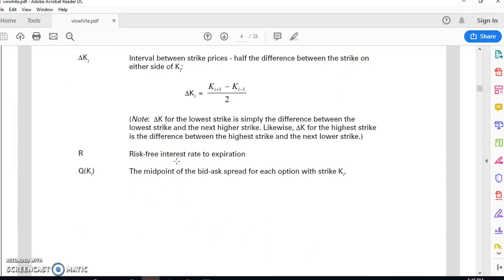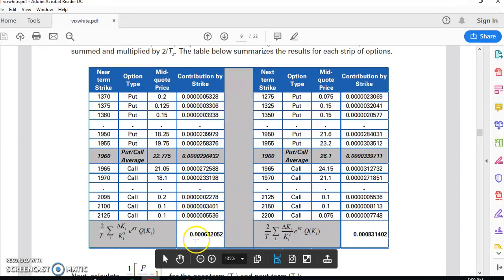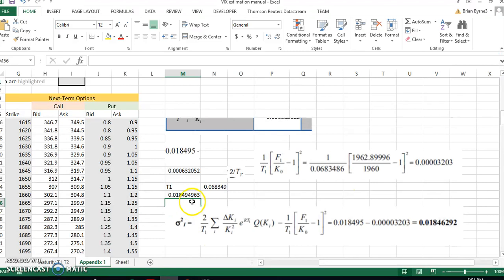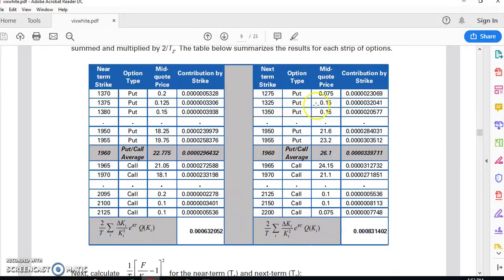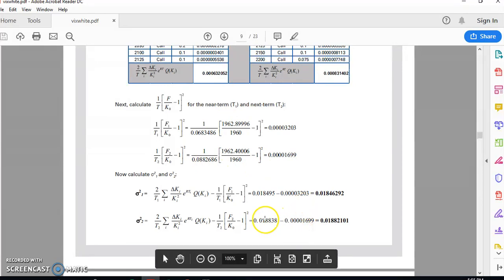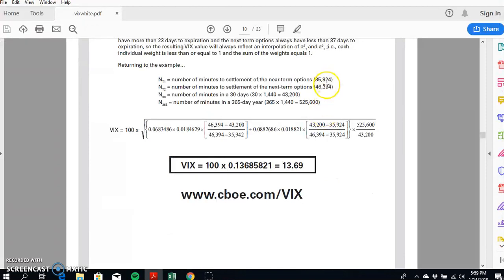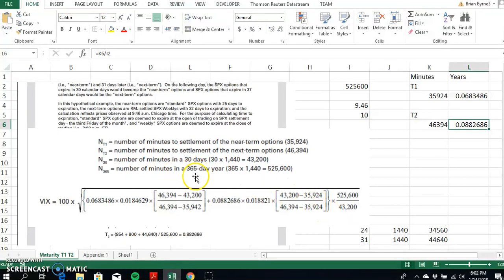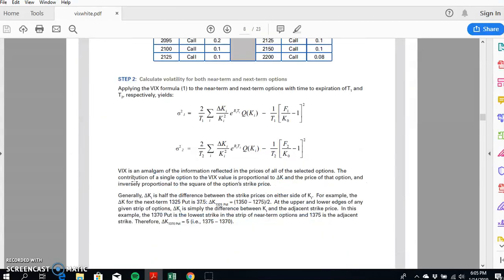Understanding and estimating the VIX Index 6